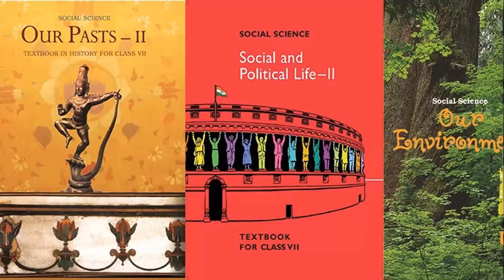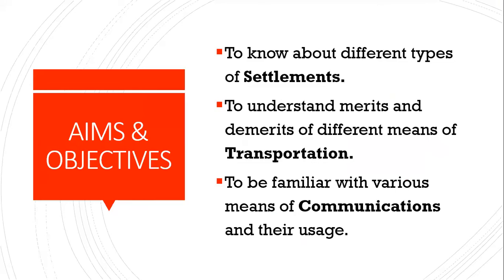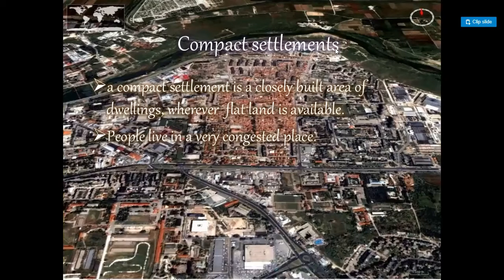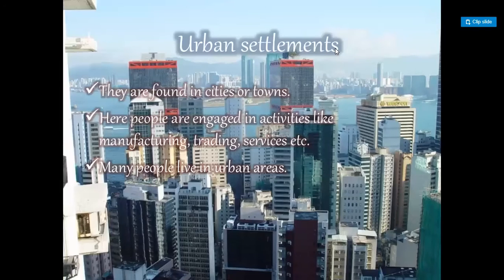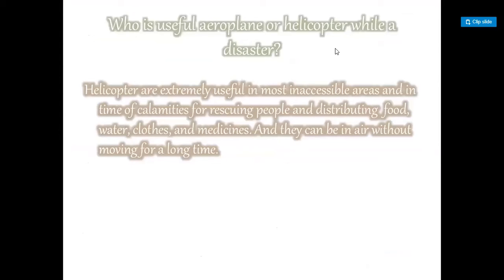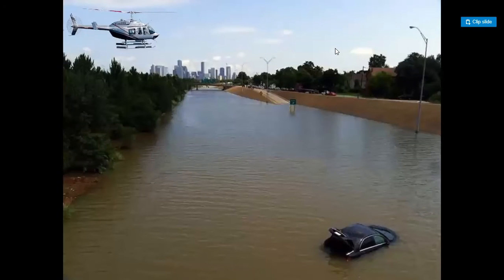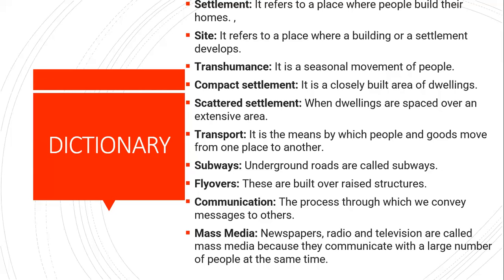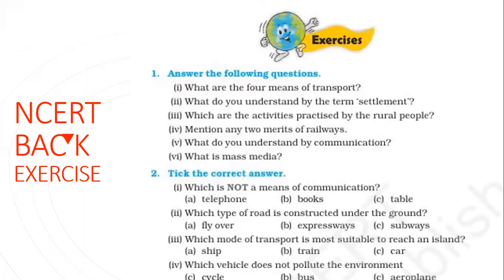Class 7 Geo Ch 7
In this chapter students will understand about Human Environment
They will learn about different types of settlements, means of Communication and Transportation.